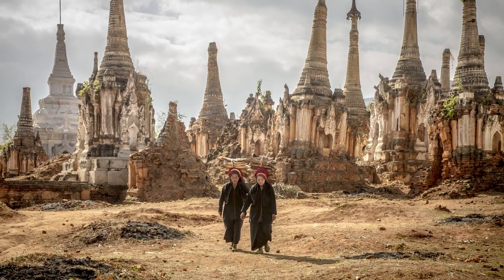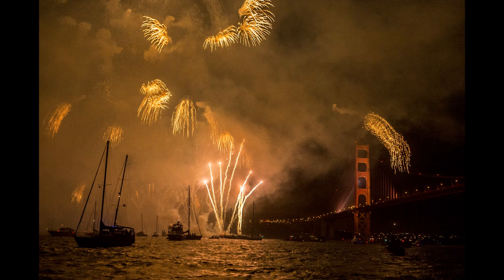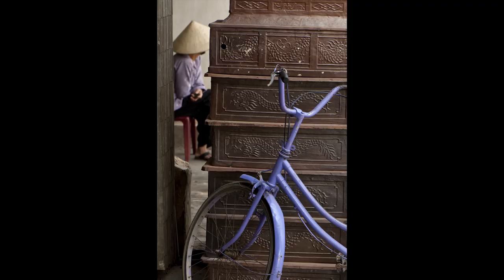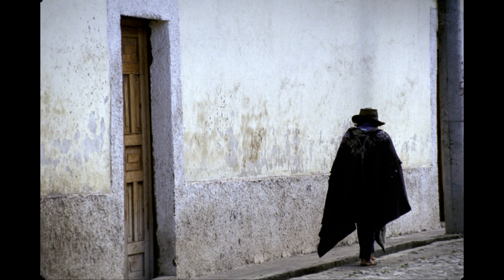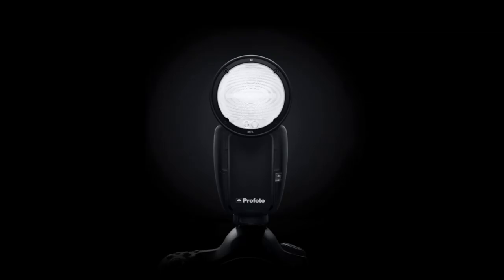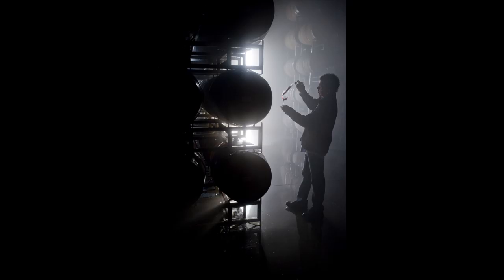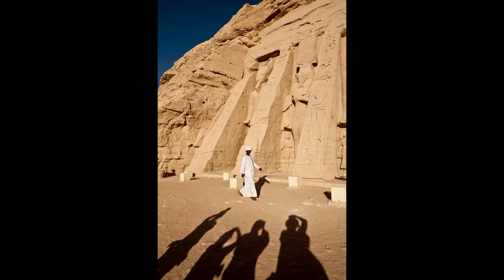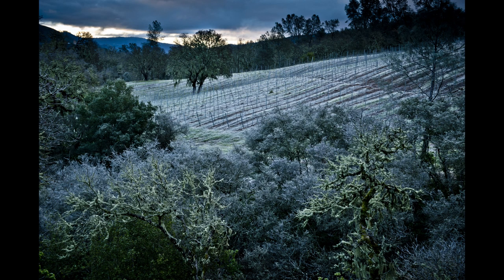Tips on Seeing and Working with Light from Bob Holmes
This week, National Geographic photographer Bob Holmes brings us tips on learning how to see light and use it more effectively in our own photos.

Be sure to check out more of Bob Holmes work on Instagram

Get more in-depth on improving your photography with our Secrets to Amazing Photos From the Masters course, available now

Create is available now!